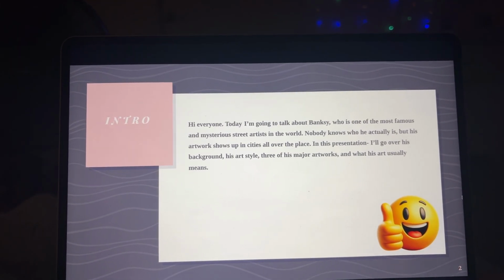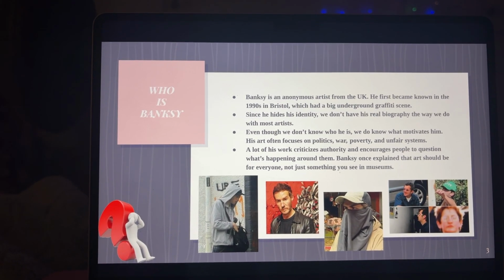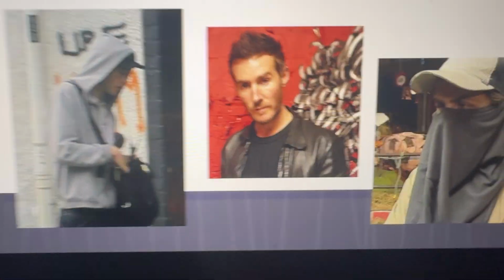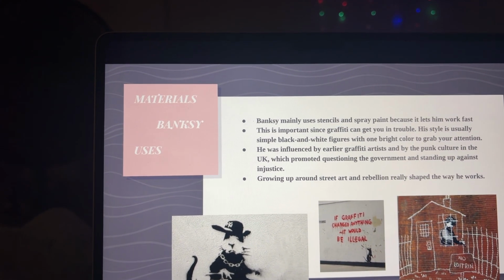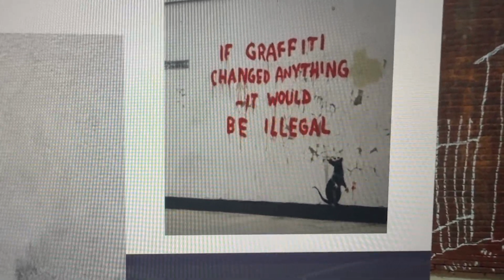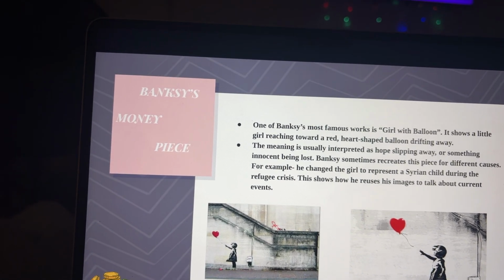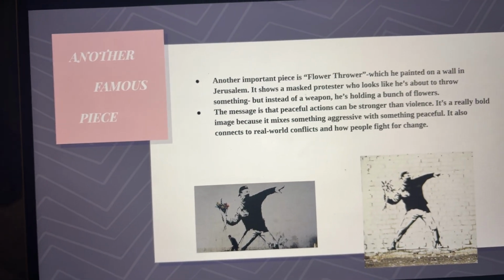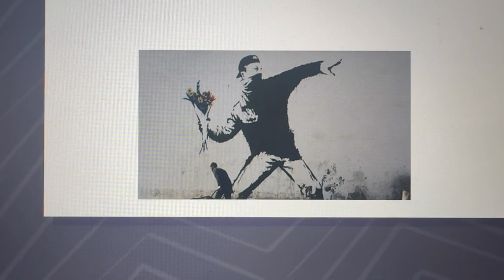Art presentation - Rebecca Brooks